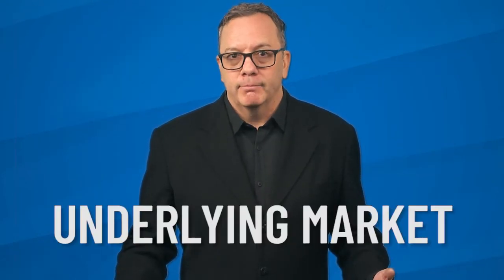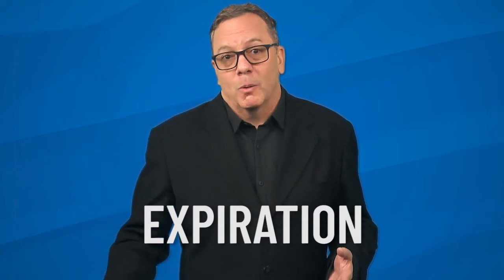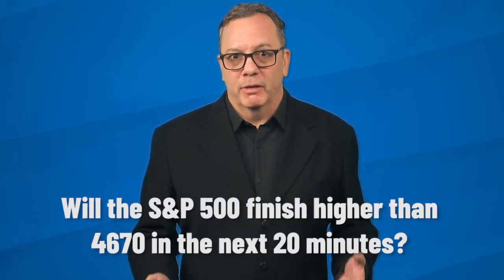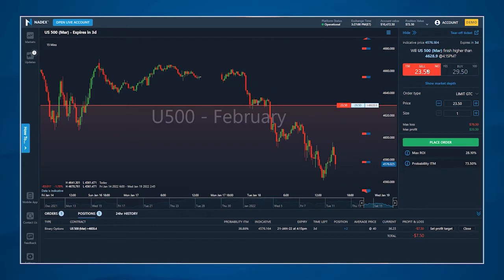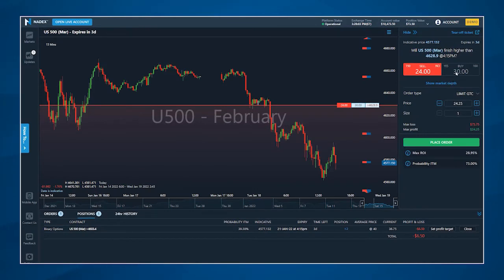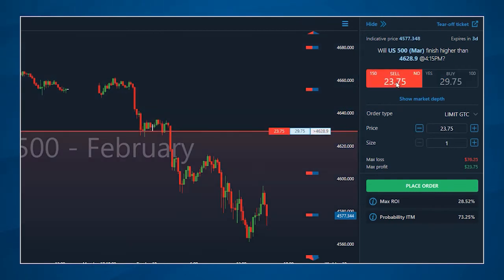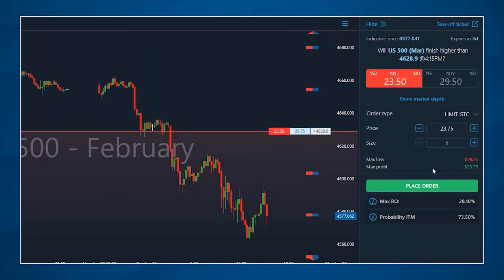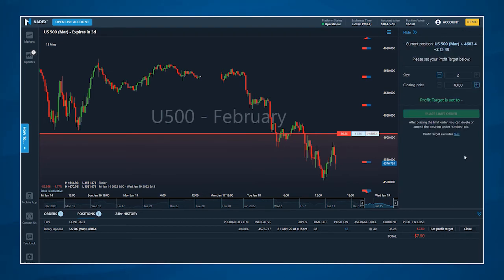Trading Nadex Binary Options